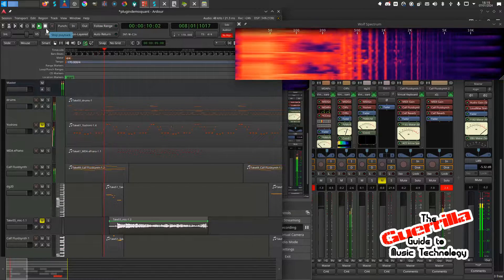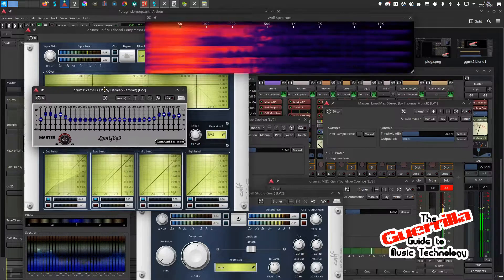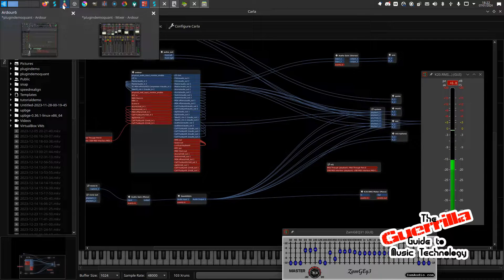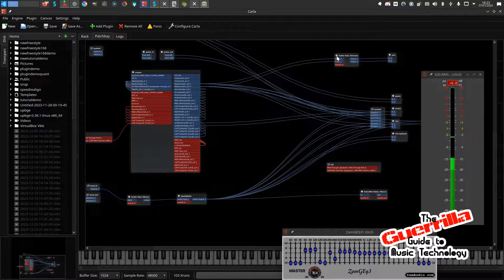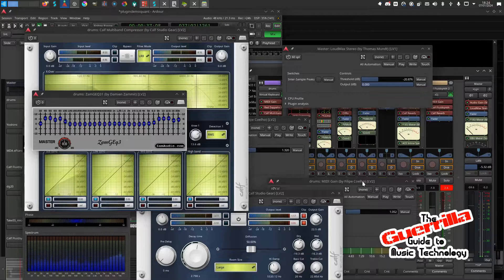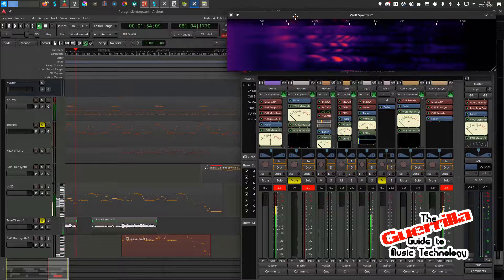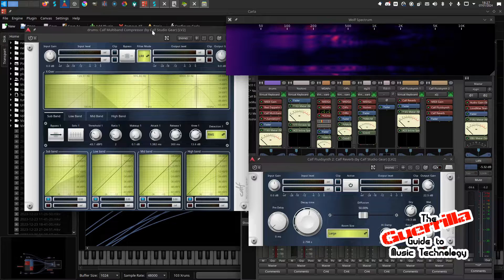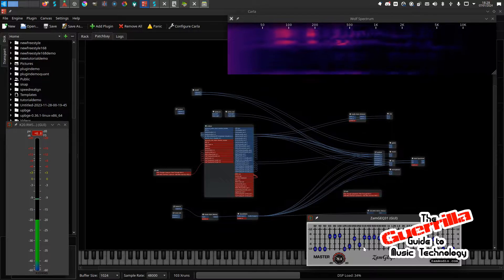Useful plugins for mixing in Ardour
I had to do a bit of research to find a few plugins that have made it a bit easier to mix. Some of them were pre-installed with Ubuntu Studio and it was a matter of trying them out and rating them. There were a couple that I had to download which were Wolf Spectrum loudmax and the calf plugins (these came from the app store app 'Discover'). Supporting materials for this series can be found